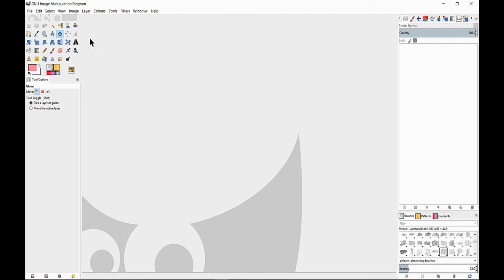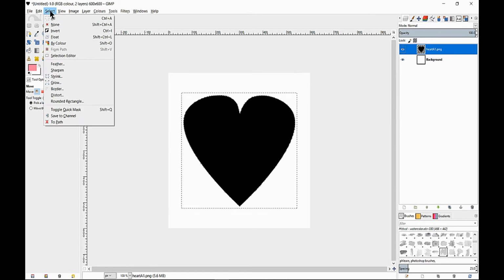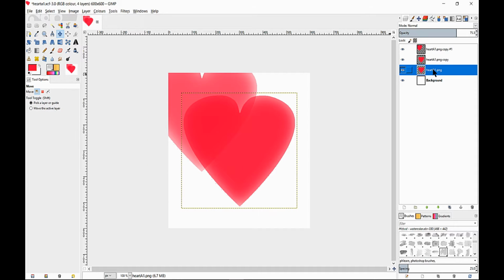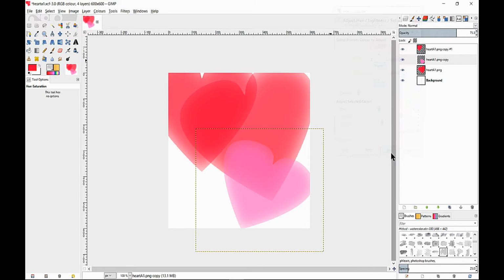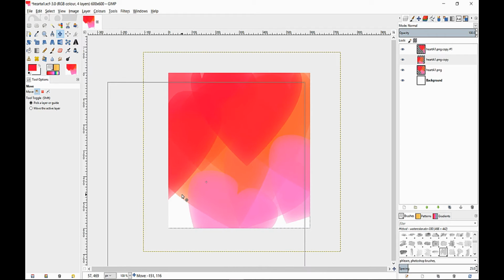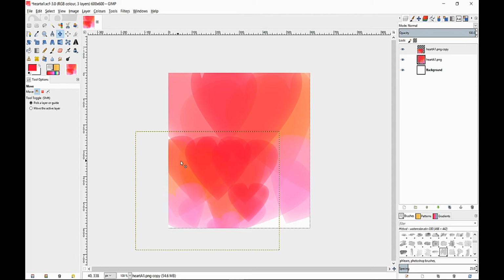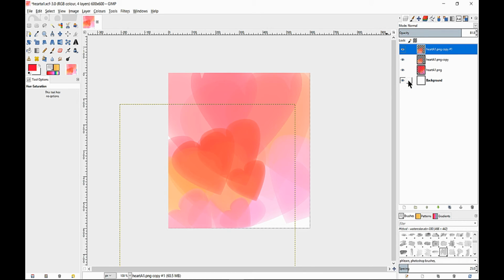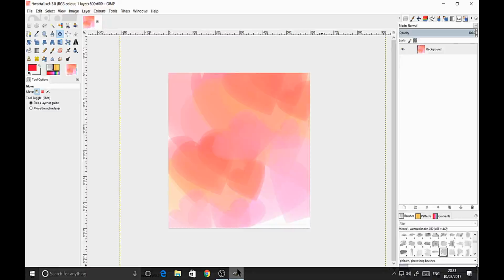hearts pink love feb prompt for myyear2017 (NOT FOR UNDER 13S)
may year 2017 february prompt is love, pink & hearts
this video is a step by step tutorial on Gimp software on how to do a background for your creative art journals.